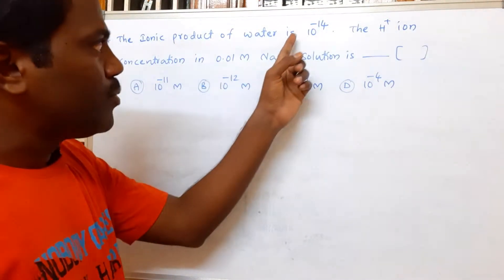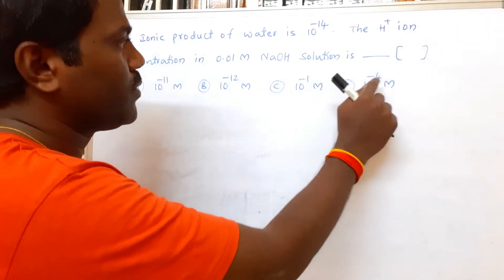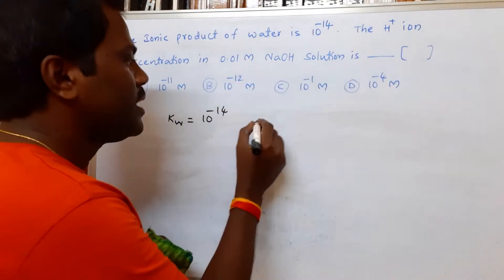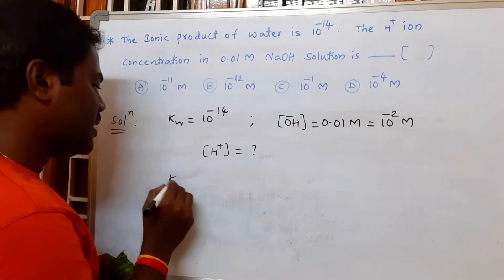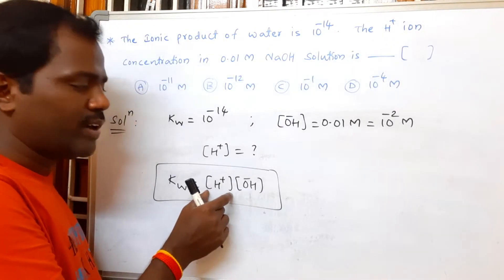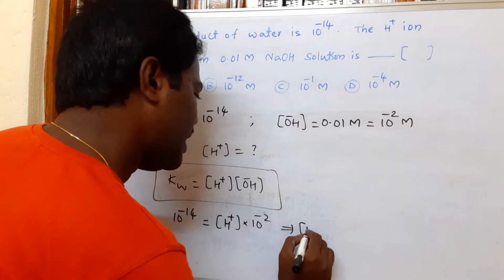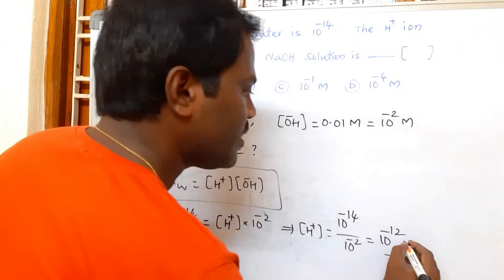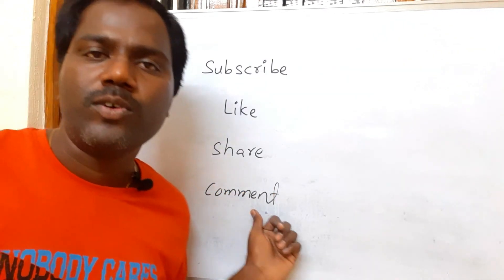If the Ionic Product of Water is 10^-14. Then, calculate H+ ion concentration in 0.01M NaOH